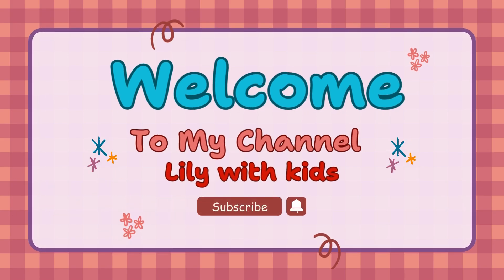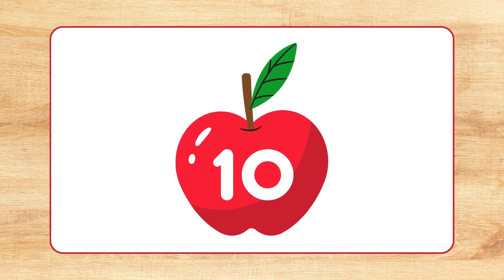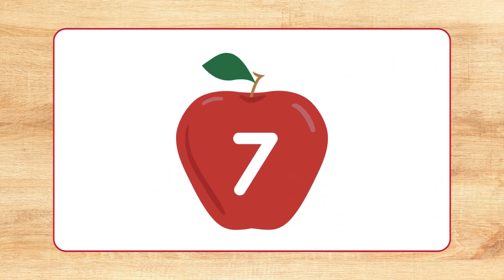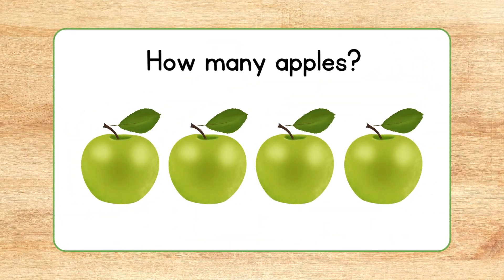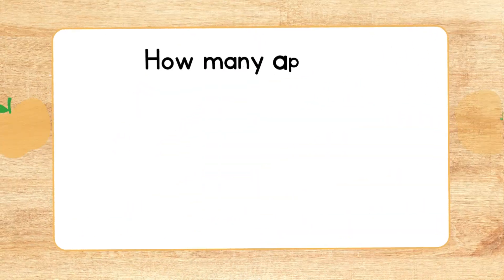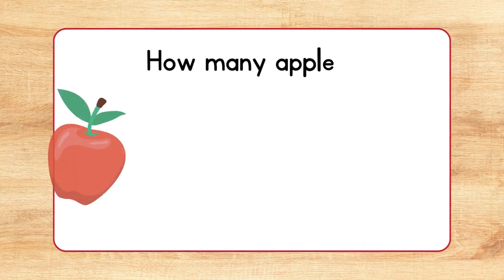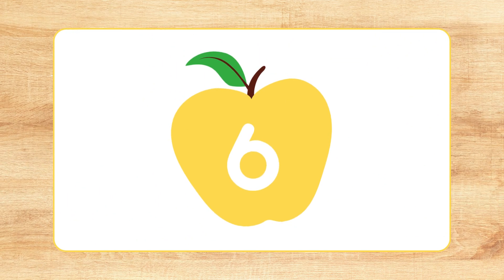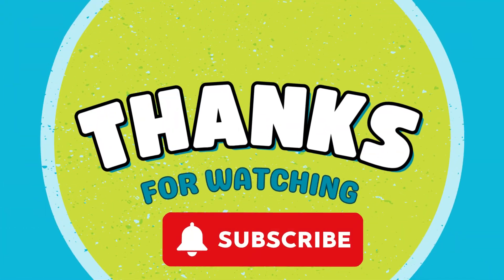How many apples | Let's Count Apples 1 to 10 | Kindergarten Learning Videos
Join us in this fun and educational video as we count apples from 1 to 10! Perfect for preschoolers and toddlers, this interactive counting adventure will help kids learn numbers and develop their counting skills. Watch colorful apples appear on the screen and count with us. It's a fun way to make learning fun and engaging.